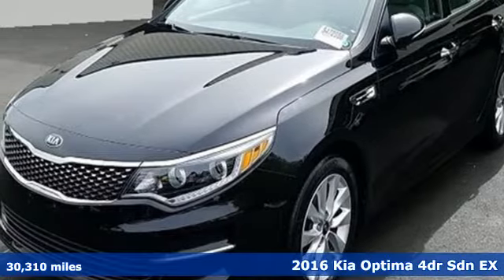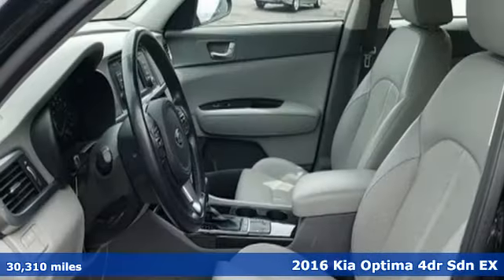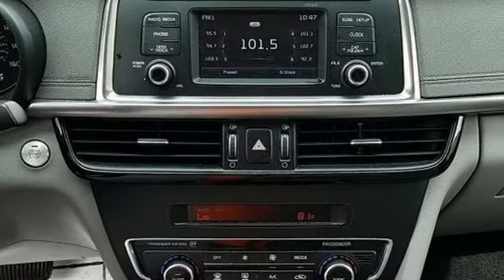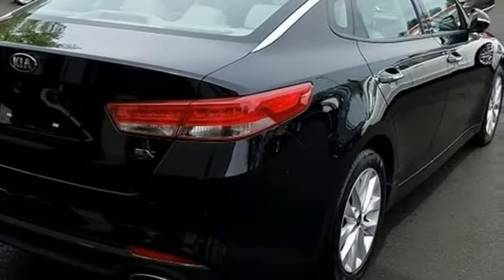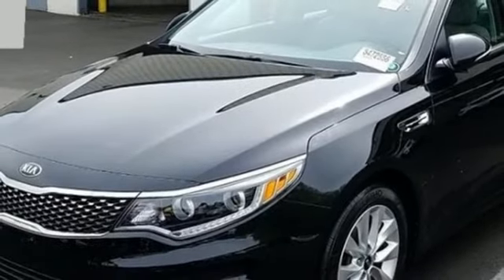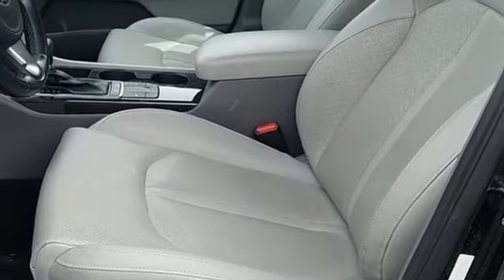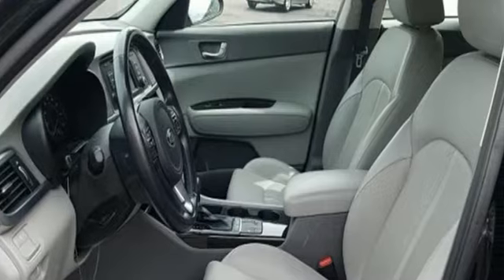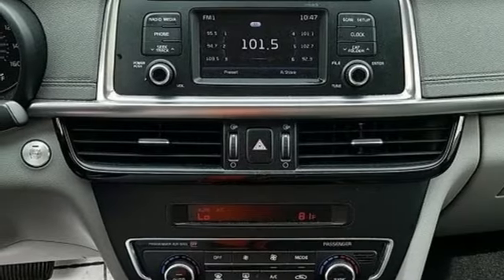Used 2016 Kia Optima Chesapeake VA Norfolk, VA 15P4131 - SOLD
Year: 2016
Make: Kia
Model: Optima
Trim: EX
Engine: 2.4L I4 DGI DOHC
Transmission: 6-Speed Automatic with Sportmatic
Color: Black
Interior: gray
Mileage: 30310
Stock #: 15P4131
VIN: 5XXGU4L36GG042133
Clean CARFAX. Ebony Black 2016 Kia Optima EX FWD 6-Speed Automatic with Sportmatic 2.4L I4 DGI DOHC gray Leather.brbrRecent Arrival! 24/35 City/Highway MPGbrbrAwards:br * 2016 IIHS Top Safety Pick+ * 2016 KBB.com Best Auto Tech Award Finalist * 2016 KBB.com 10 Most Comfortable Cars Under $30,000 * 2016 KBB.com 10 Most Awarded Cars * 2016 KBB.com 10 Best Sedans Under $25,000 * 2016 KBB.com Best Buy Awards Winner * 2016 KBB.com 16 Best Family CarsbrReviews:br * Quiet cabin; plenty of convenience and luxury features for the money; excellent blend of fuel efficiency and performance with turbocharged 1.6-liter engine. Source: Edmundsbrbrbr*Every Internet Price includes current applicable dealer discounts. Your additional costs are sales tax, tag and title fees for the state in which the vehicle will be registered, any dealer-installed options (if applicable) and a $699 dealer processing fee (Virginia, North Carolina). Prices are subject to change, and prior sales are excluded. While every reasonable effort is made to ensure the accuracy of this information, we are not responsible for any errors or omissions contained on these pages. Please verify any information in question with the dealer.

Address:
3417 Western Branch Blvd